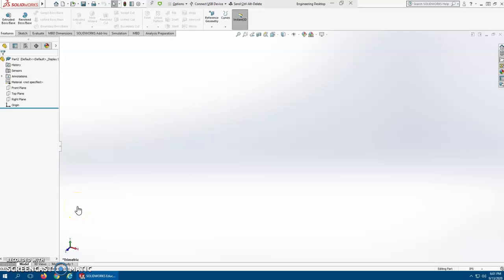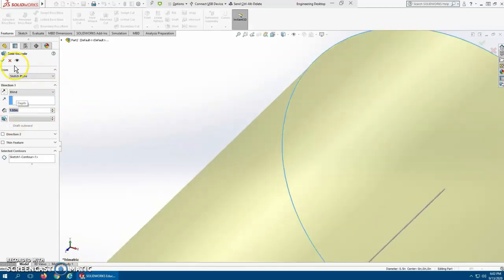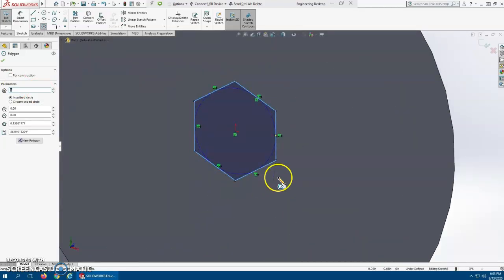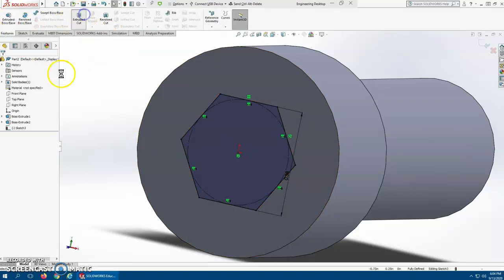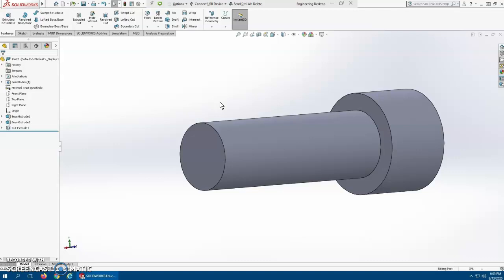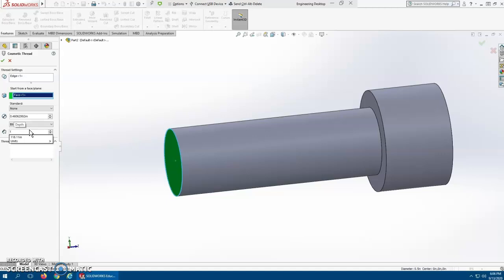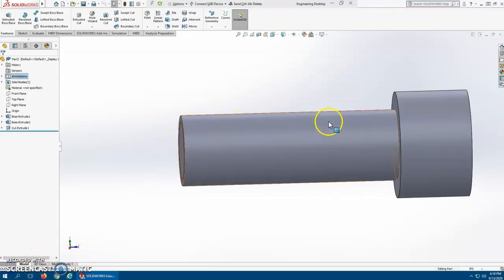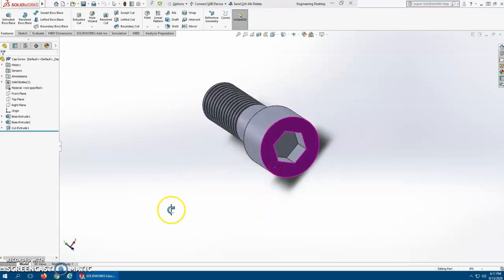CM6 Cap Screw I